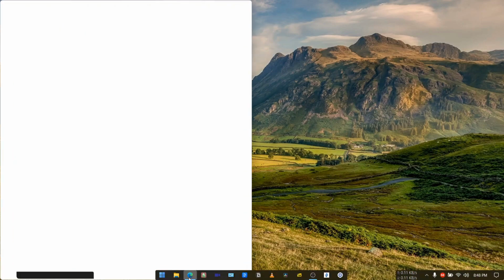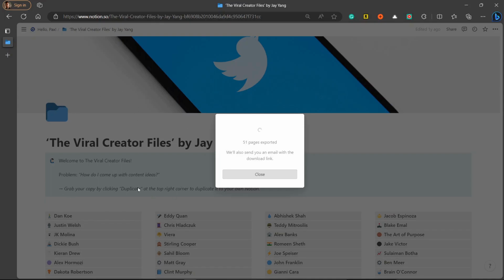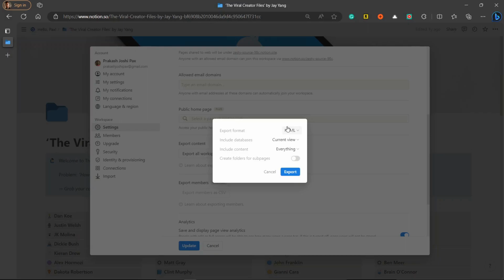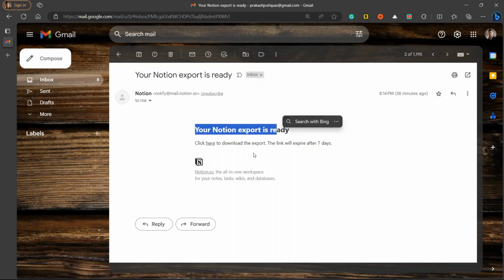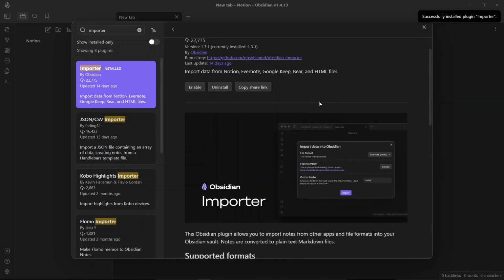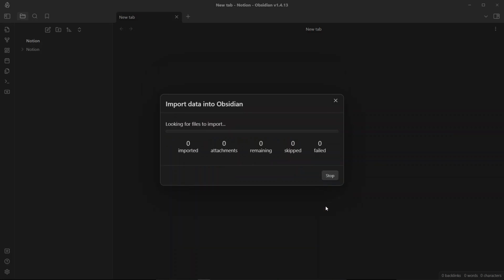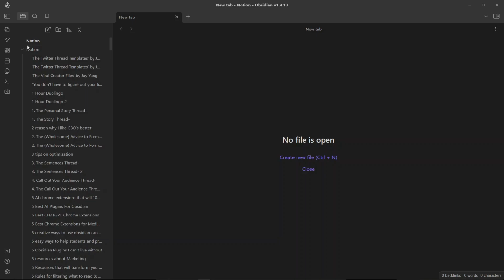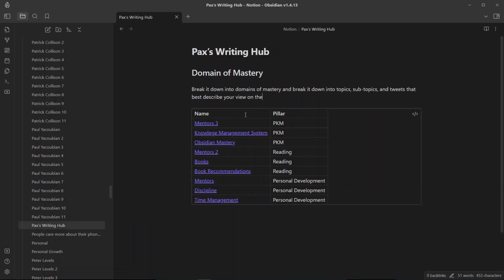How to Import Notes From Notion to Obsidian in 5 Minutes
If you have been a long time user of Notion and want to switch to Obsidian due to its powerful features and capabilities, but don't know how to make a switch, this video is for you.

In this video, I will guide you through a step-by-step process to import your notion notes in Obsidian.